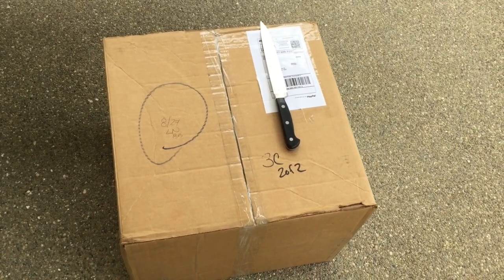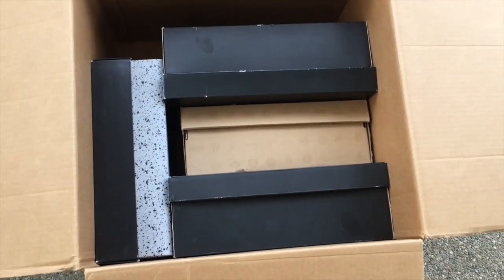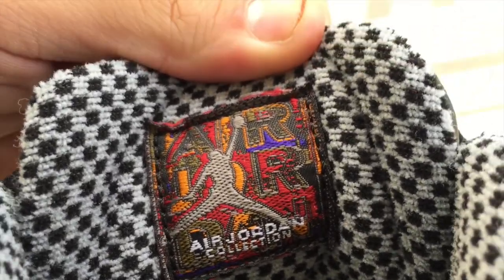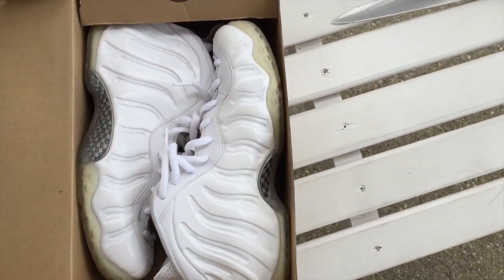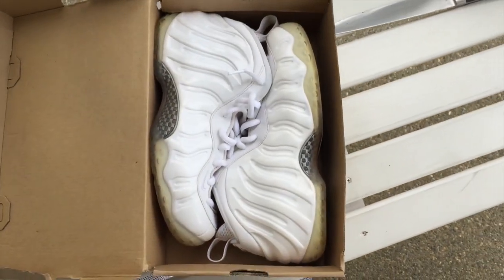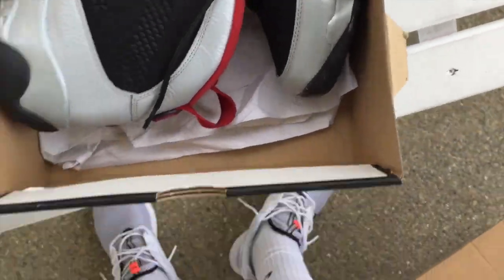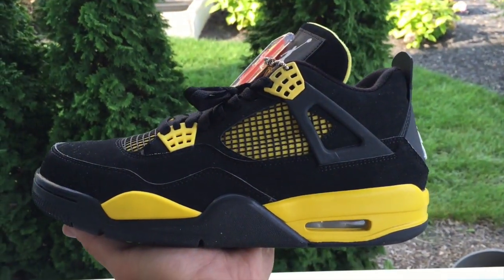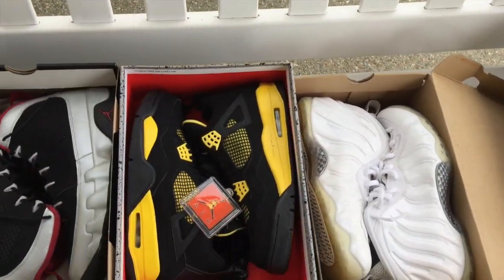4 Sneakers for $400! STEAL